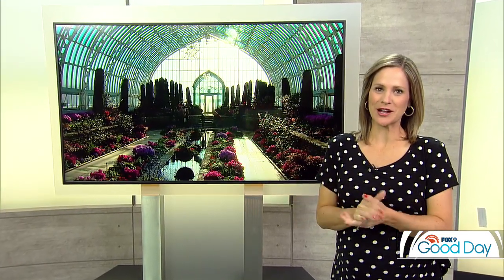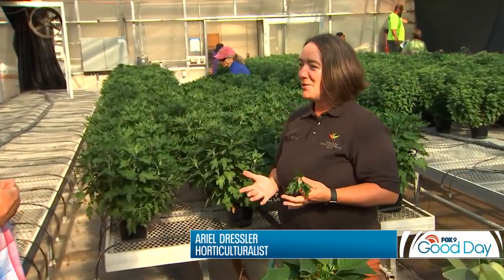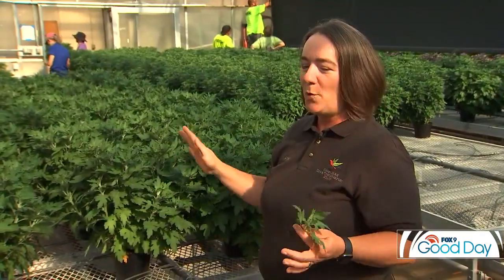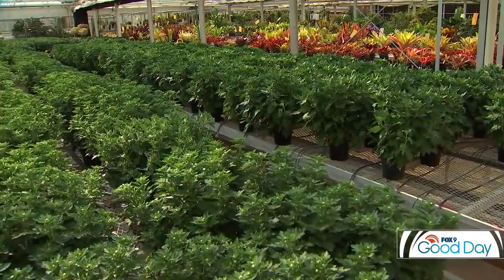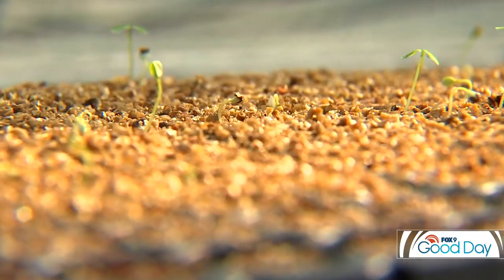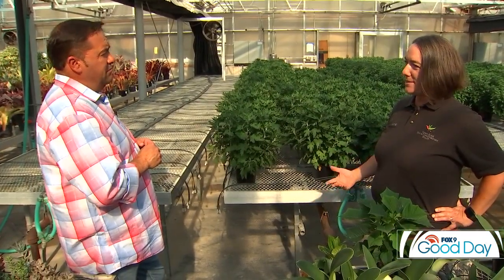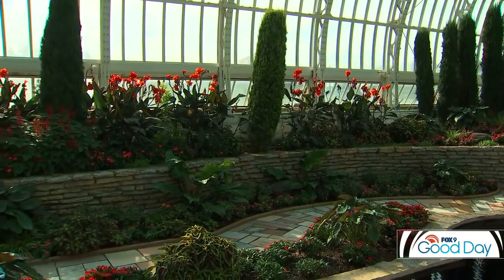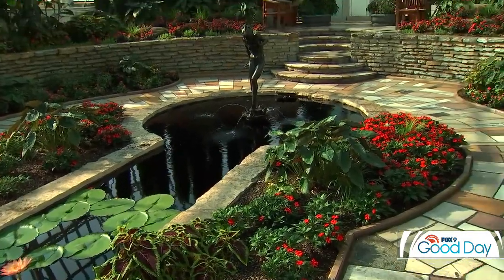Como Park Conservatory: What goes into creating world-class flower shows?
FOX 9's Garden Guy Dale K stops by the Como Park Zoo and Conservatory in St. Paul to find out what goes into the conservatory's world-class flower shows.